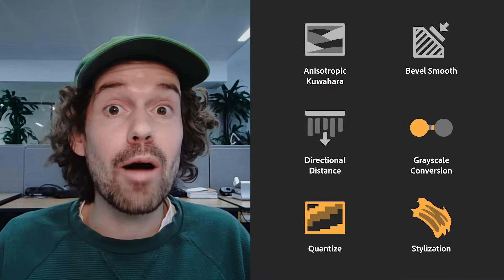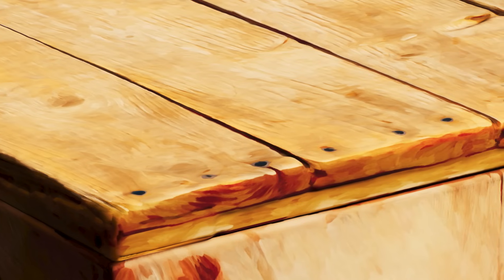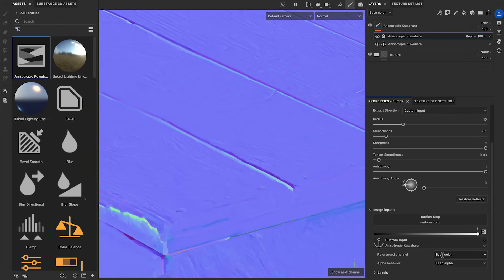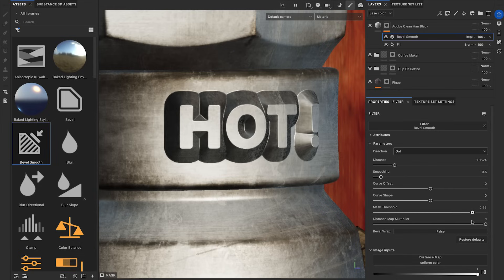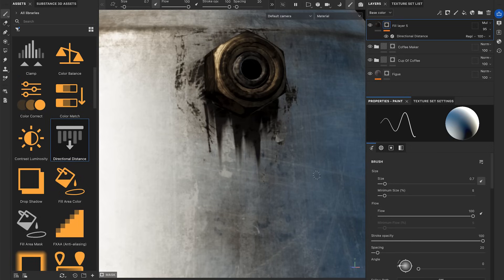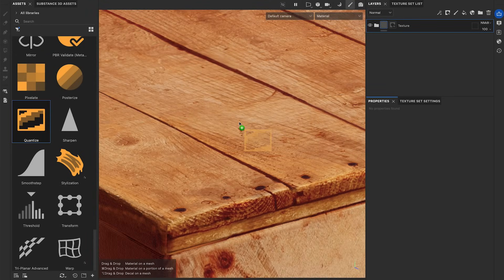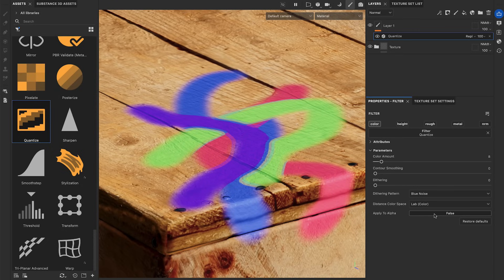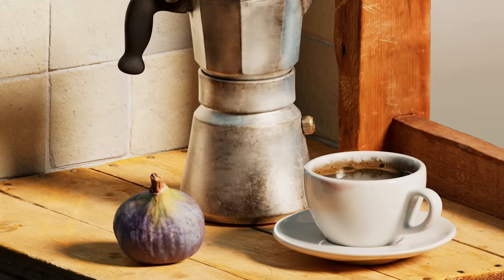6 Powerful New Filters in Substance 3D Painter | Adobe Substance 3D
In this tutorial, you'll be introduced to a host of new filters that have been added to the latest version of Substance 3D Painter.  These filters have a range of artistic and practical uses and can be combined with the Painter workflows when design a texture. Located in the Assets panel, you will find the new Anisotropic Kuwahara filter, Bevel Smooth, the Directional Distance, the Grayscale Conversion, the Quantize filter and the Stylization filter.   Check out each of these filters in depth in this video.

00:00 Introduction
00:32 Find the new filters
01:11 Anisotropic Kuwahara
02:54 Bevel Smooth
04:21 Direction Distance
05:51 Grayscale Conversion
06:33 Quantize
08:14 Stylization
09:26 Conclusion